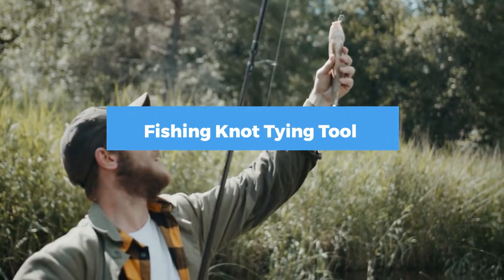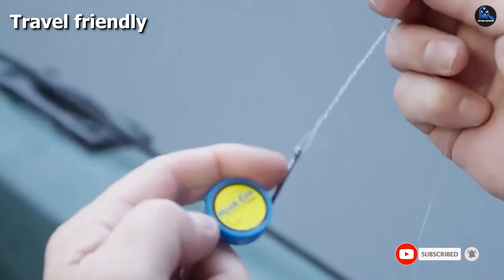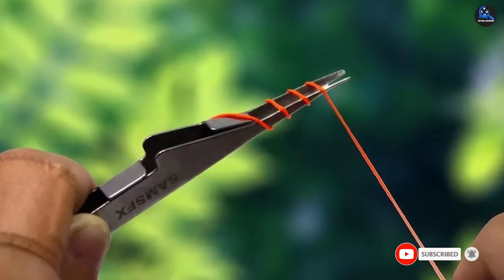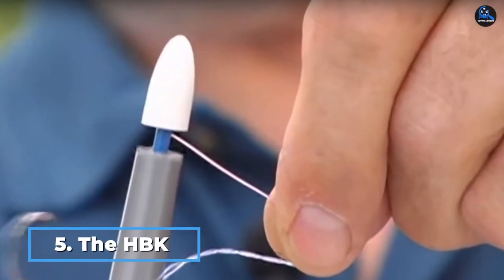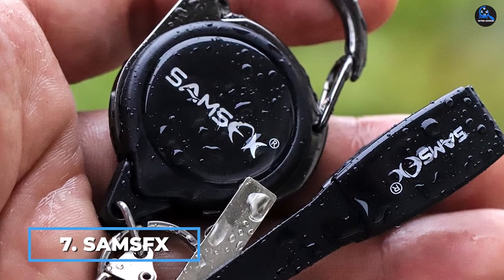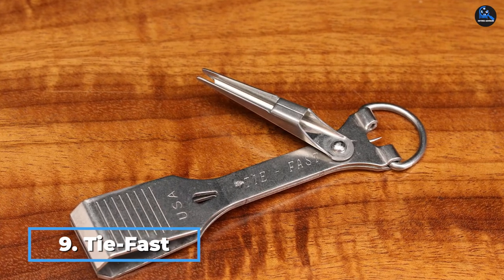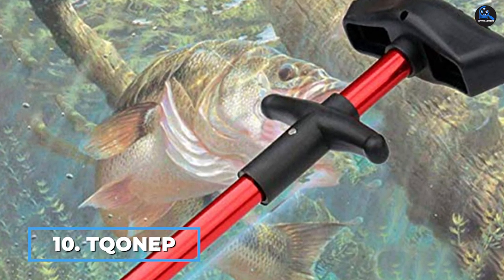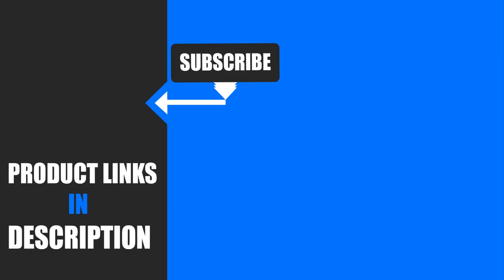Top 10 Fishing Knot Tying Tool You Need To Buy In 2022 (Best Sellers)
Links to the Best Fishing Knot Tying Tools we listed in today's Fishing Knot Tying Tool review video:

1 . Hook-Eze Knot Tying Tool
2 . Fishing Knot Kneedle
3 . SAMSFX Fishing Knot Tyer
4 . Tyepro Knot Tying Tool
5 . The HBK Fishing Knot Tying Tool
6 . Lake Knot Tying Tool Fly Fishing
7 . SAMSFX Fishing Line and Hook Knot Tying Tool Kit
8 . HOOK-EZE Fishing Knot Tying Tool
9 . Tie-Fast Combo Tool
10 . TQONEP Easy Fish Hook Remover
What are the Best Fishing Knot Tying Tools in 2022?

In today's video we reviewed the Top 10 Best Fishing Knot Tying Tools on the market in 2022. We made this list based on our personal opinion and we ranked them in no particular order, after doing our research based on their prices, quality, durability, brand reputation and many more.

After watching this video you will know which are the best budget, top selling and top rated Fishing Knot Tying Tool on the market today.

If you choose from this list you can be sure that you buy one of the best Fishing Knot Tying Tools available today.